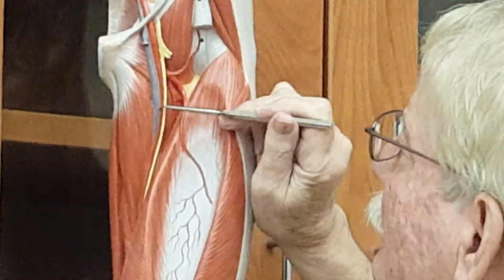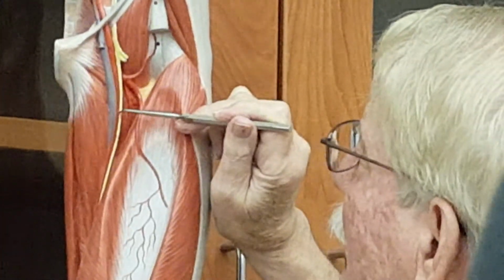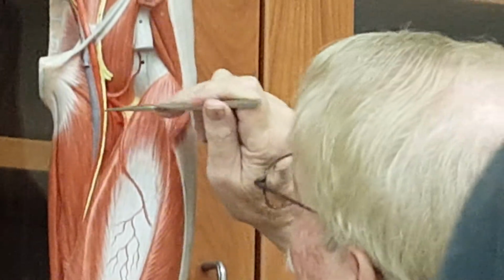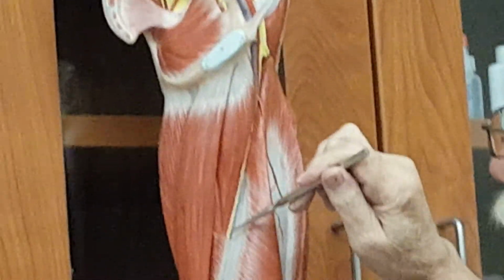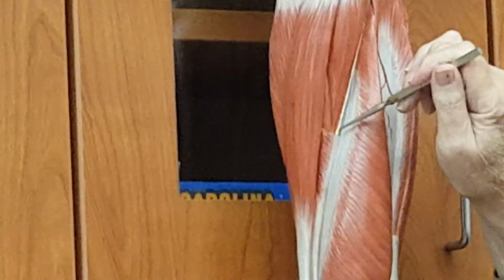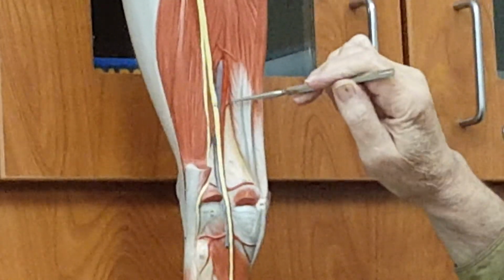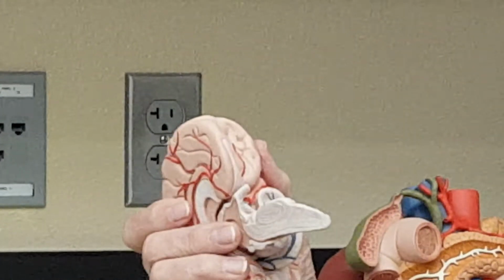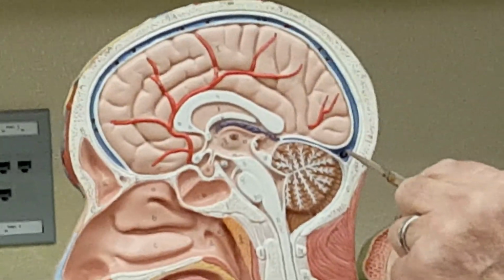A&P 2.24.2016 #6 Lab(3)